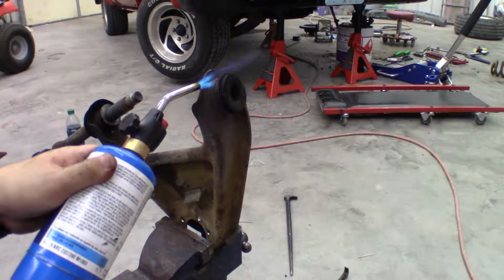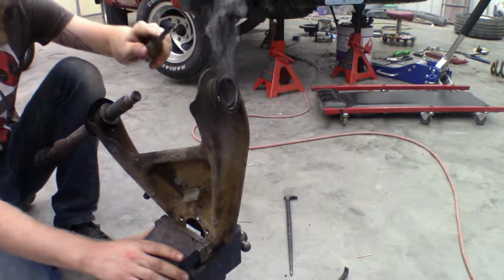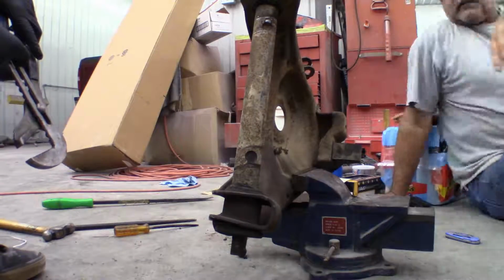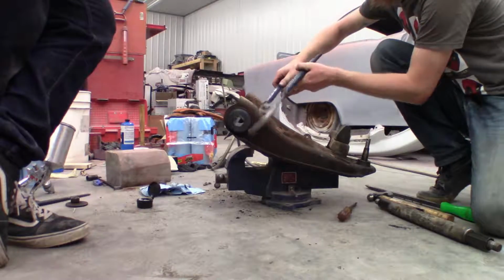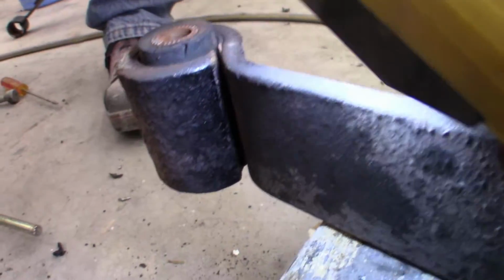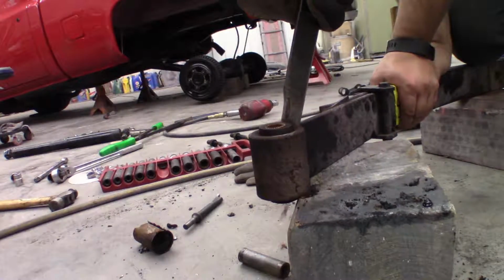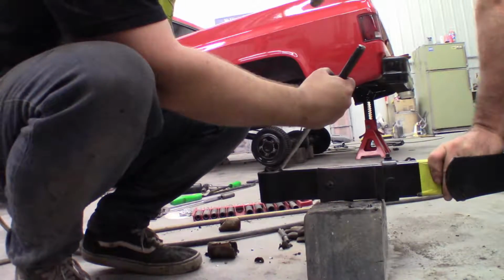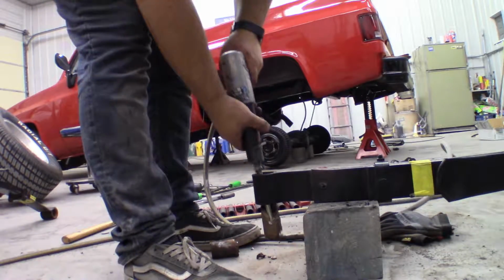How To Replace Bushings on Square Body Control Arms and Leaf Springs!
in this video i show an easy way to replace the bushings in the upper and lower control arms of a 73-87 c10. as well as replacing the bushings in the leaf springs.